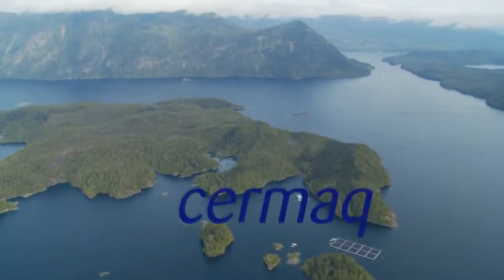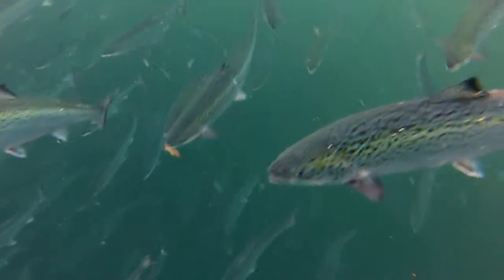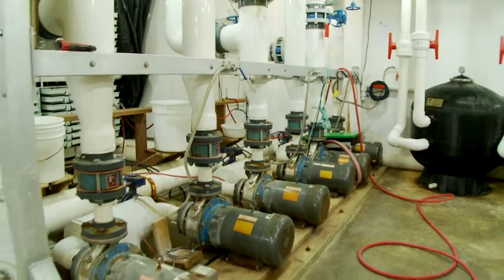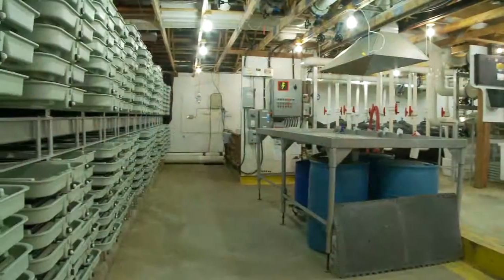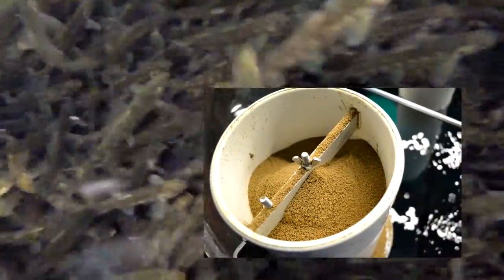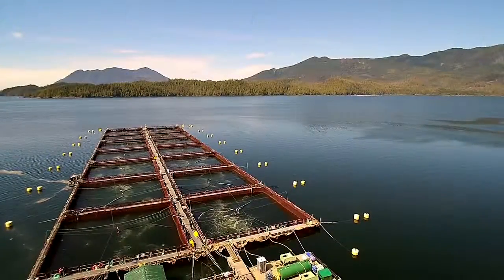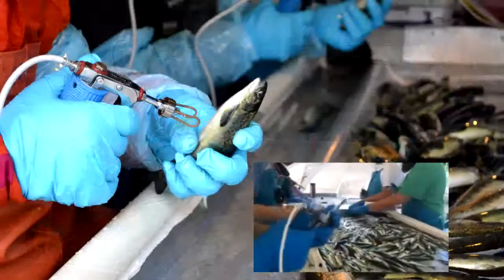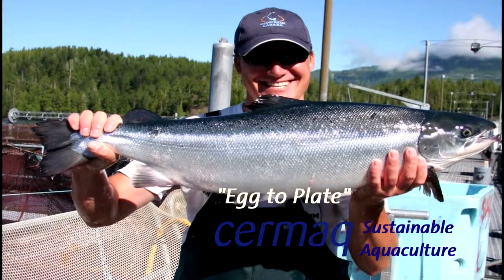Cermaq Egg to Plate Episode 2 Early Rearing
Cermaq Canada: From Egg to Plate. Episode 2: How we grow salmon to smolt size in our freshwater facilities. Part of a five-part series.